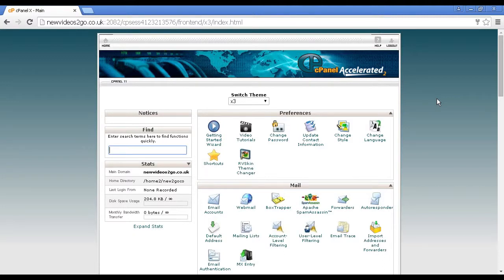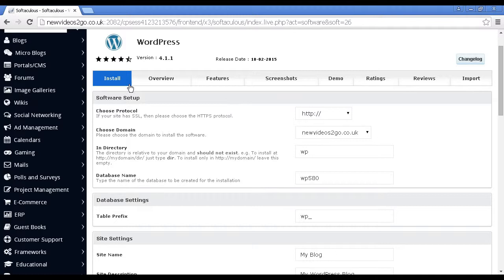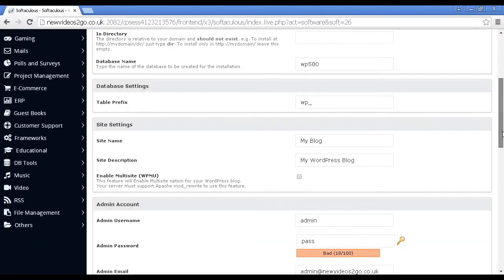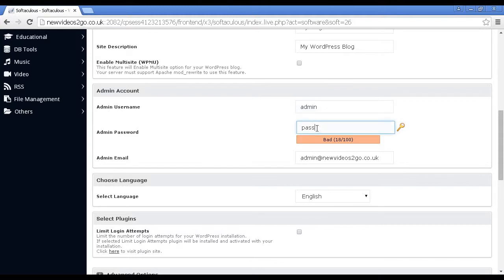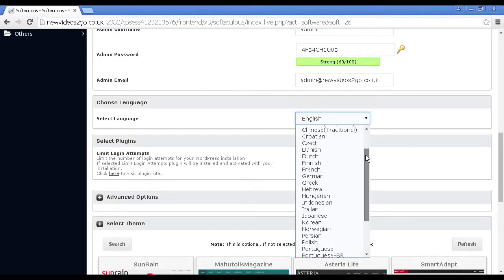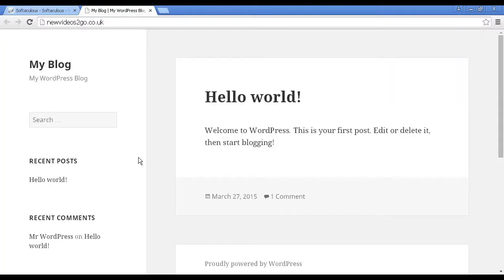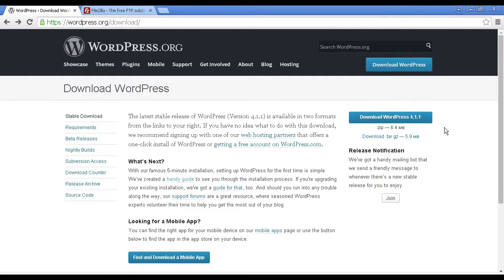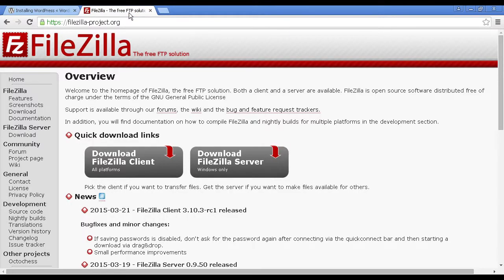How To Install Wordpress Onto Your Site